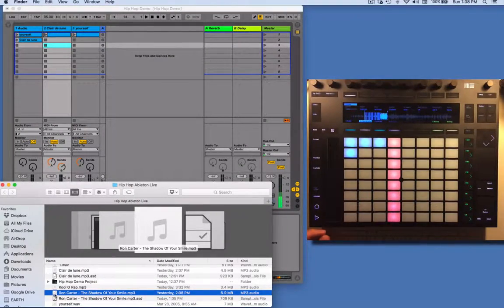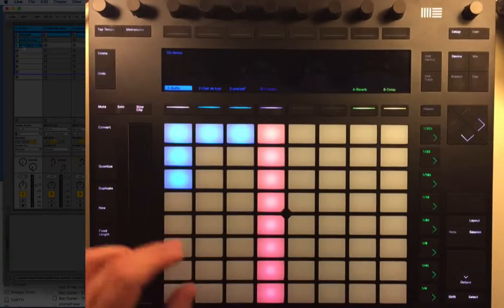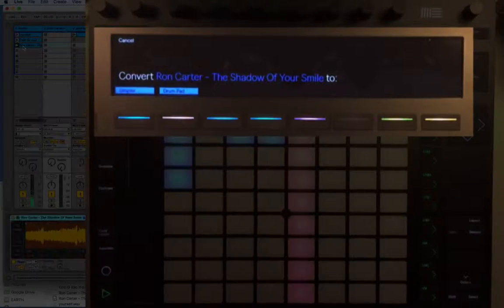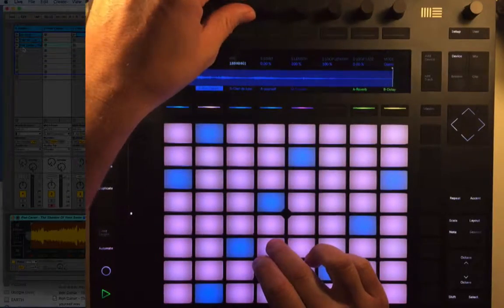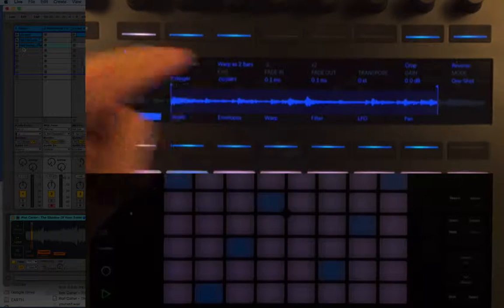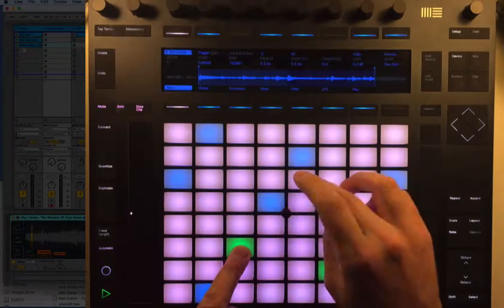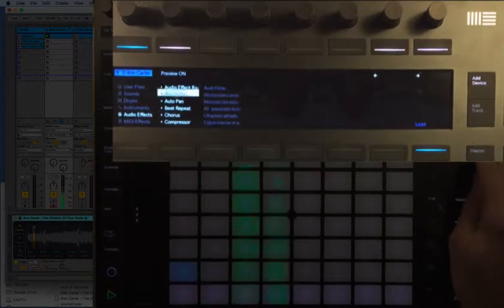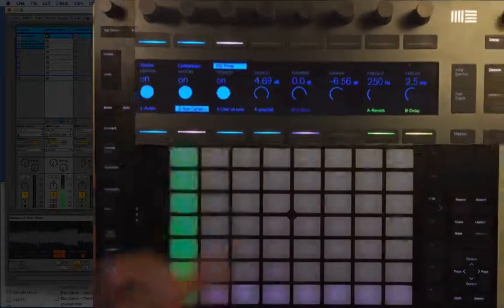Tutorial 08) Push2 / Ableton - Warping Audio Samples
Ableton Live / Push 2 tutorial focusing on Warping Audio Samples using the Push 2